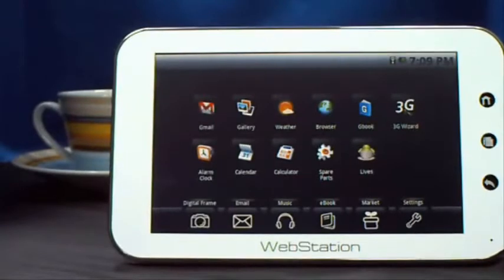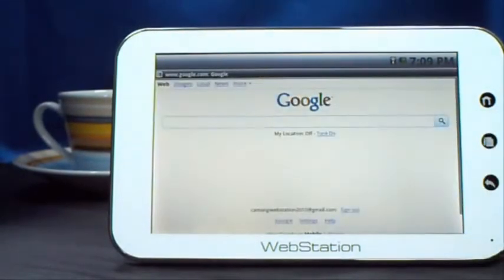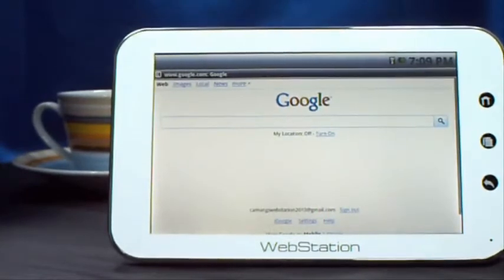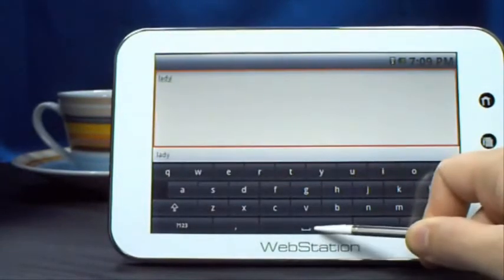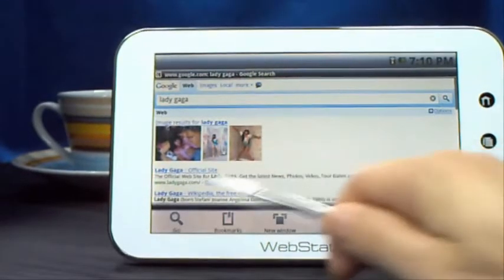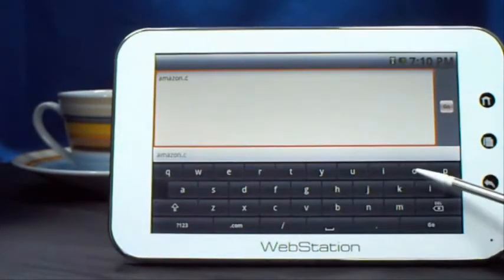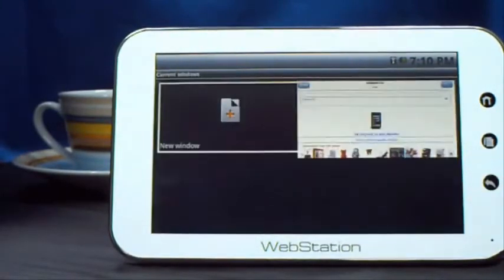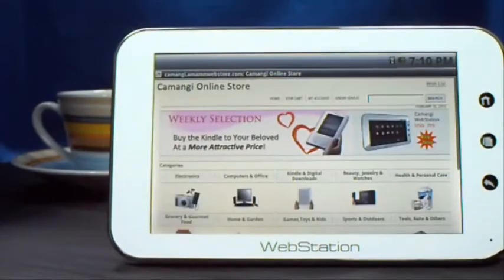Browser function introduction of Camangi WebStation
This video will show you how simple it is to access the Internet via Camangi WebStation.
Surf the Web is the feature you may use frequently. So lets quickly go through the functions of browser with Webstation.